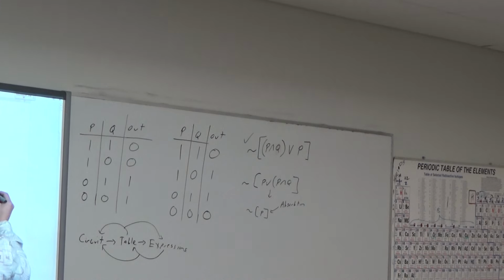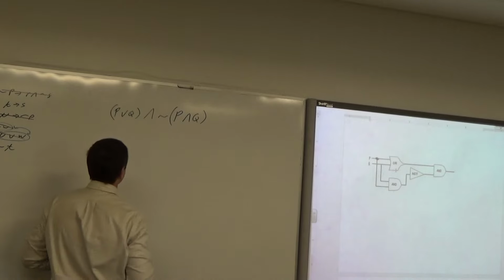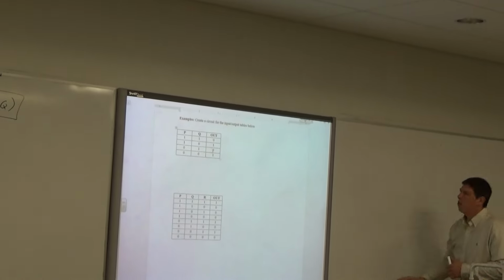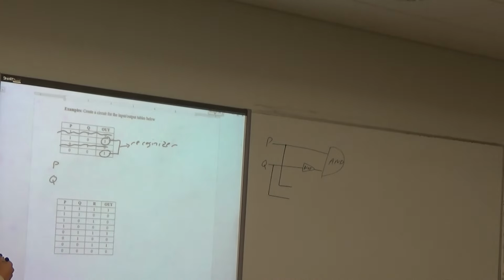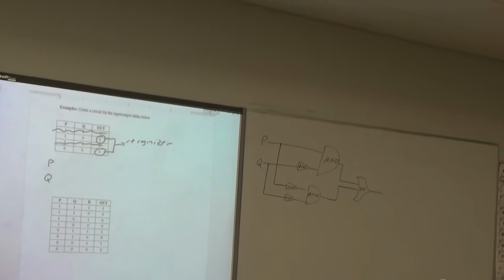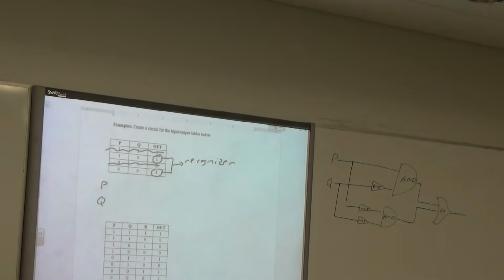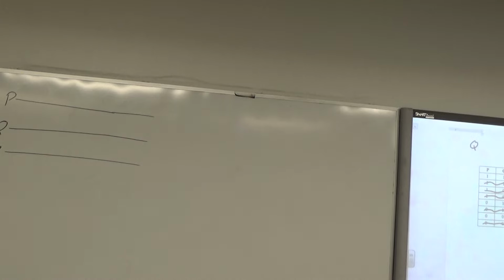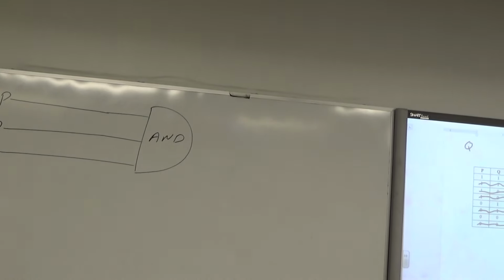Lecture # 3 Part 3